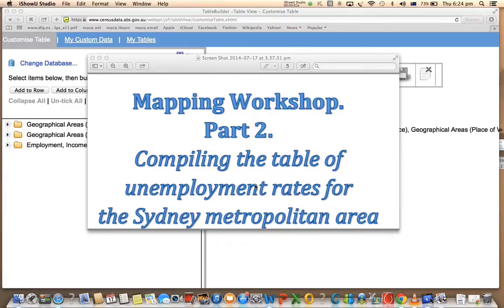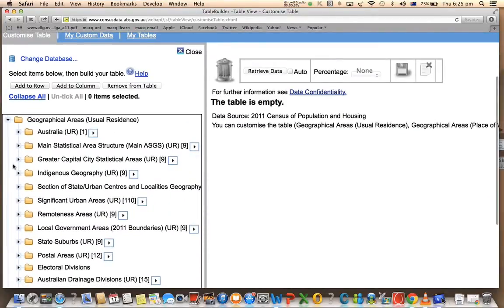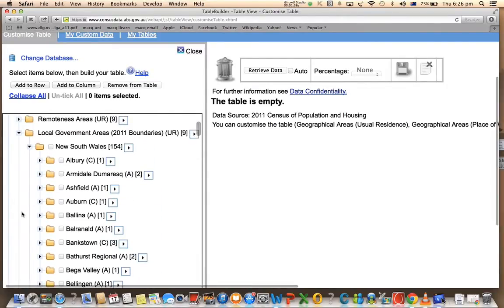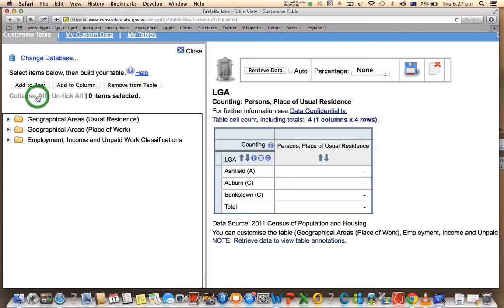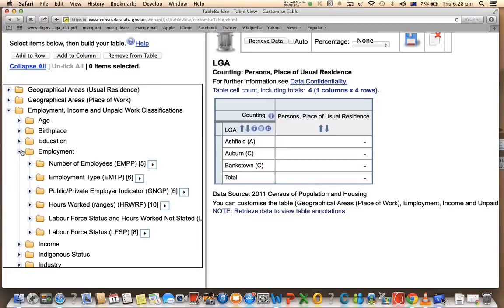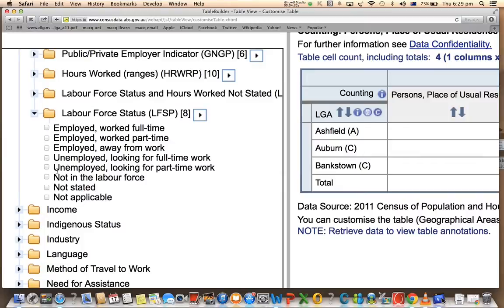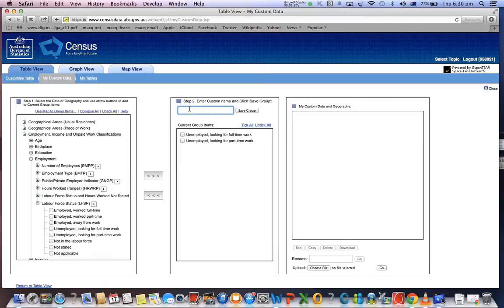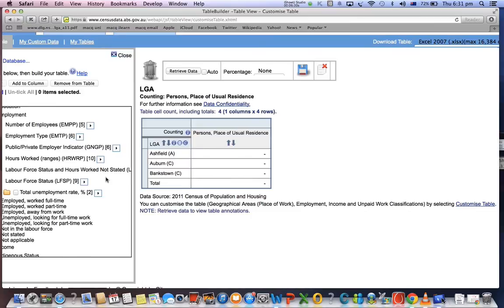Table Builder part 2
This video will assist you with constructing the table of unemployment rates in the Sydney metropolitan area using the recent employment data. You will need to construct this table first in order to be able to convert it to a map later on.